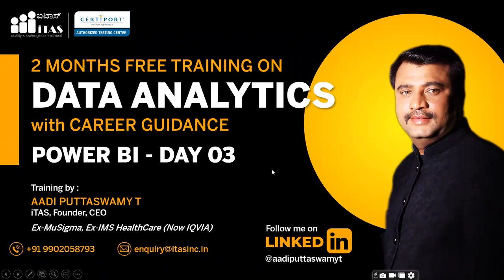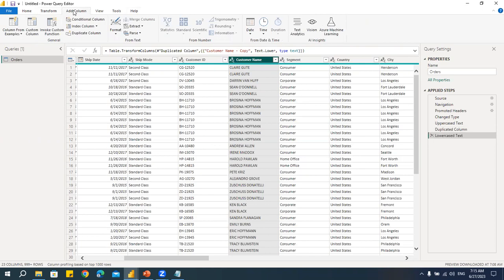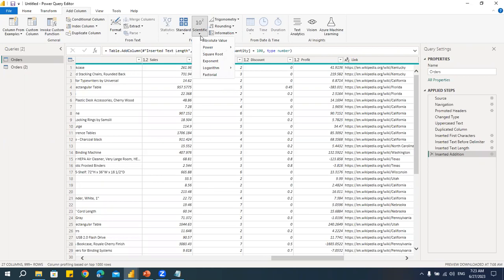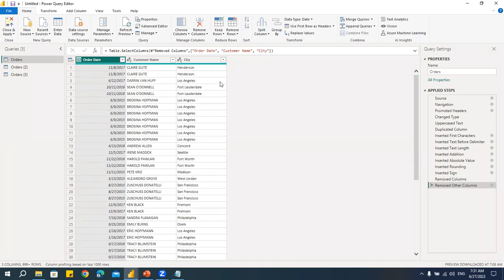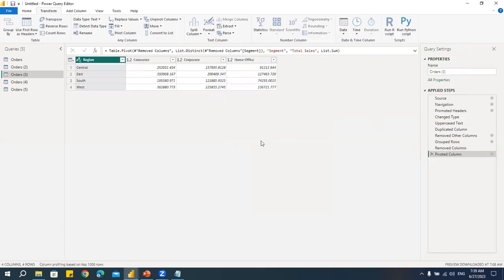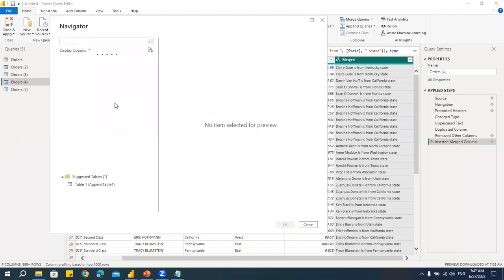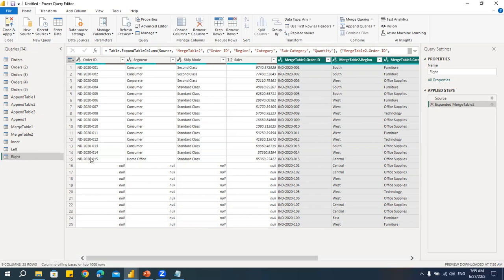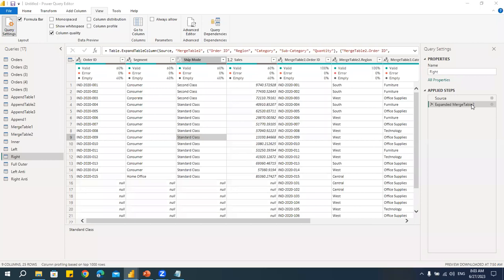DATA ANALYTICS WITH CAREER GUIDANCE - POWER BI - DAY 03 POWER QUERY EDITOR